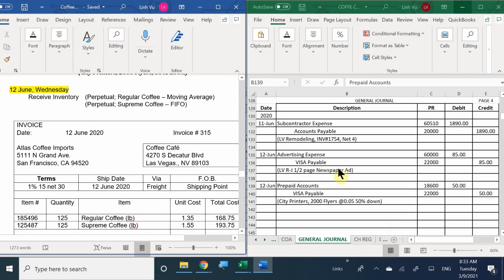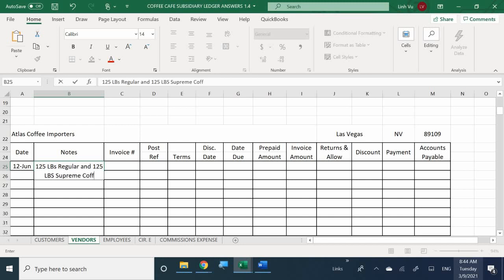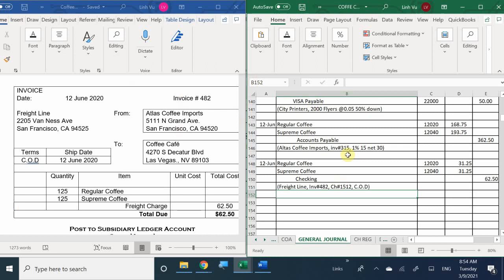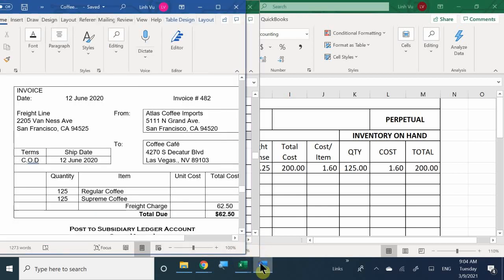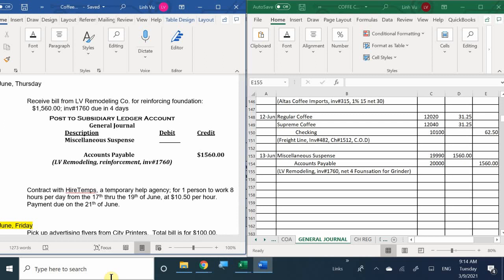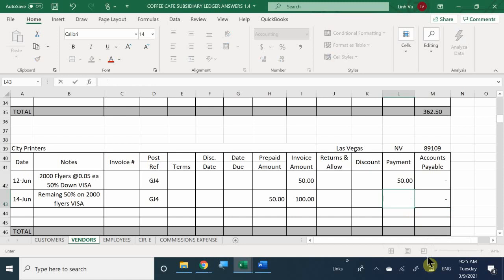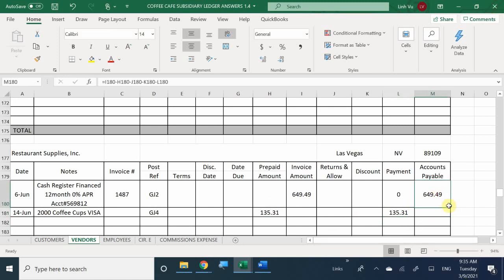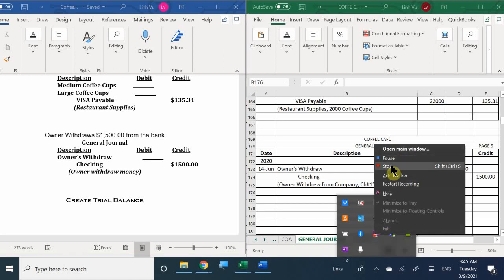AM ACCT 1.4 COFFEE CAFE W2 P3